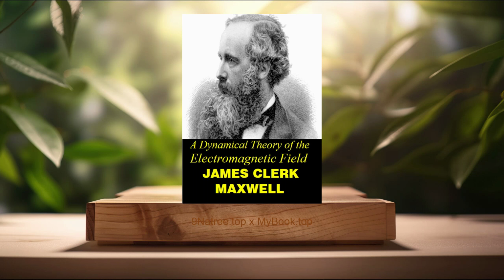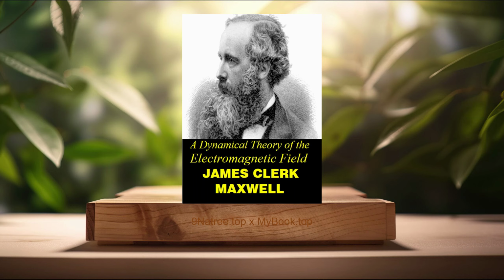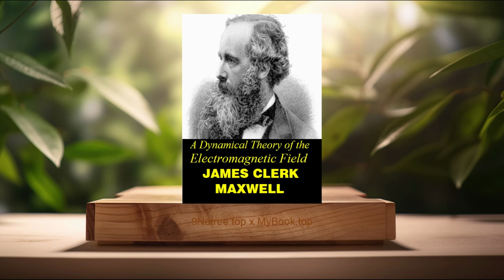[Review] A Dynamical Theory of the Electromagnetic Field (James Clerk Maxwell) Summarized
A Dynamical Theory of the Electromagnetic Field (James Clerk Maxwell)

These are takeaways from this book.

Firstly, From Action at a Distance to the Field Concept, A key theme of Maxwell work is the shift from thinking of forces as instantaneous interactions between separated bodies to viewing electric and magnetic phenomena as states of a field distributed through space. In earlier approaches, charges and magnets seemed to affect each other directly across a distance. Maxwell instead treats the region between sources as physically meaningful, with the field carrying the causal structure of interactions. This reframing provides a language for describing induction, where changing currents or magnetic configurations produce measurable effects elsewhere without direct contact. It also supports the idea that energy is stored and transported in the surrounding space, not only within material conductors or sources. By translating Faraday style intuition about lines of force into mathematics, Maxwell offers a theory that can be analyzed, generalized, and used for prediction. The field perspective becomes essential for later developments, including electromagnetic wave theory, radio engineering, and much of twentieth century physics. For readers, this topic clarifies why Maxwell theory is not just a collection of formulas but a conceptual reorganization: physical reality is described by local quantities defined at every point, and dynamics are governed by how those quantities change in time and relate to sources like charge and current.

Secondly, Core Relations That Became Maxwell Equations, Maxwell lays out a system of relationships connecting electric effects, magnetic effects, charge distribution, and current flow. In modern language these relations include how electric charge density relates to electric field behavior, how currents and changing electric fields generate magnetic effects, how changing magnetic fields induce electric effects, and how magnetic behavior reflects the absence of isolated magnetic charge. The importance is not only that the relations summarize known laws but that they are expressed as a unified dynamical system. Rather than treating electrostatics, magnetostatics, and induction as separate topics, the theory shows they are different limits of the same framework. One famous step is the inclusion of a term corresponding to changing electric conditions contributing to magnetic phenomena, which resolves inconsistencies that arise if one considers only conduction current in certain scenarios. This addition helps ensure continuity of charge and makes the equations compatible across regimes. The result is a compact set of coupled relationships that can generate a wide range of predictions once boundary conditions and material properties are specified. For readers, this topic highlights how Maxwell organizes diverse experiments and laws into a single structure, setting the stage for calculation of fields in circuits, waveguides, and free space, and providing a template for later field theories in physics.

Thirdly, Electromagnetic Waves and the Identification of Light, Among the most consequential outcomes of Maxwell theory is the prediction that electromagnetic disturbances can propagate through space as waves. When the governing relations are combined, they imply wave like solutions in which electric and magnetic components vary together and travel at a characteristic speed determined by electromagnetic constants. Maxwell compared this predicted speed with the measured speed of light and recognized the close agreement as profound evidence that light itself is an electromagnetic phenomenon. This unification does more than connect two previously separate domains. It explains how energy can travel through empty space without requiring a material wire, and it establishes a new understanding of optics as part of a broader electromagnetic theory. The wave concept later enabled practical technologies such as radio, radar, and wireless communications, though those applications were developed after Maxwell. For readers, this topic is central because it shows how abstract field equations lead to concrete, testable consequences, turning a mathematical framework in